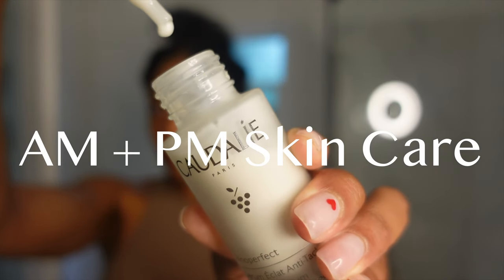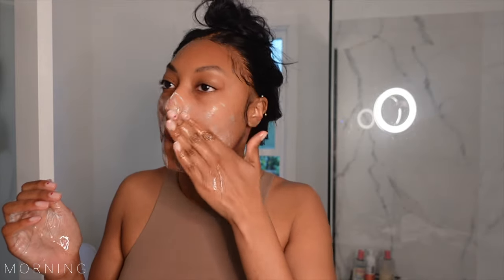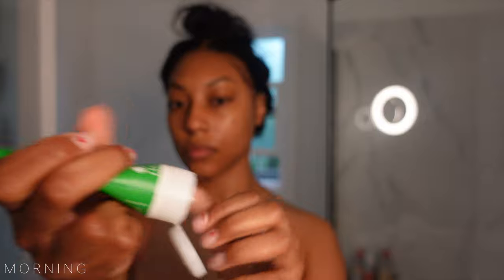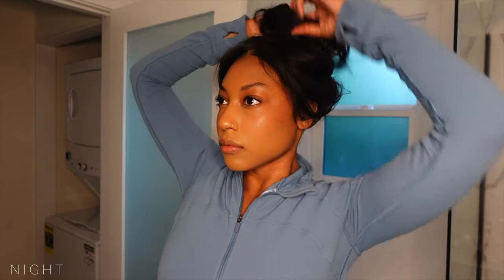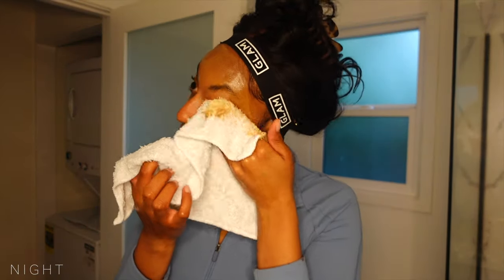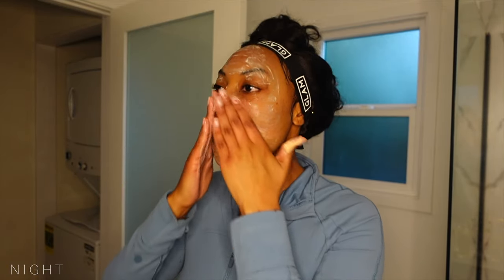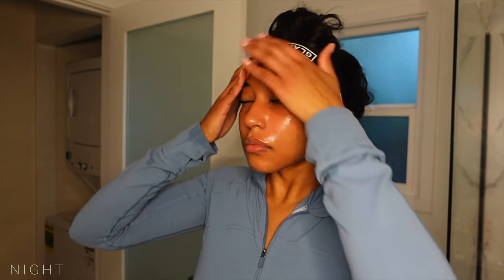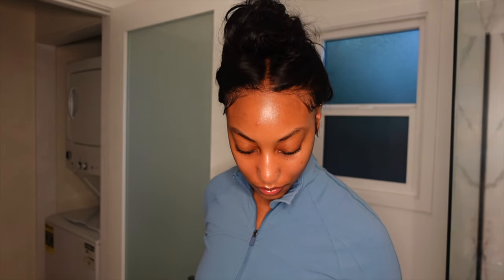Skin Care AM + PM Routine | Sit With Mia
(AM)Morning Products:

Youth to the People Super Food Cleanser
Caudalie Vinoperfect Serum
Weleda Skin Food Ultra Moisturizer
Super Goop Daily Lotion Sunscreen

(PM)Night Products:

La Roche Posay Purifying Cleanser
TaTa Harper Daily Exfoliator (the bottle also says its a cleanser 🤷🏽‍♀️)
Dickenson Witch Hazel Toner
Caudalie Vinoperfect Serum
Snail Muscin Cosrx 96%